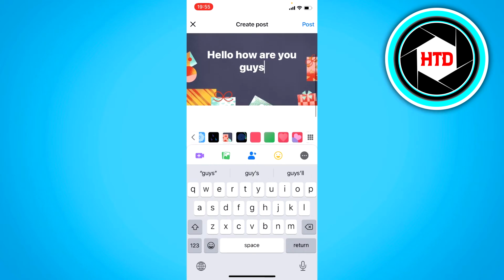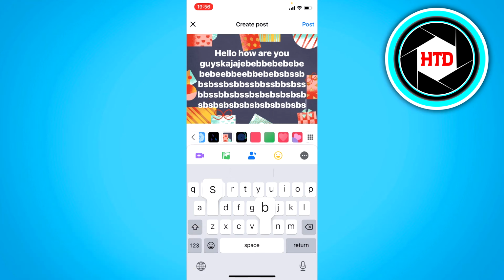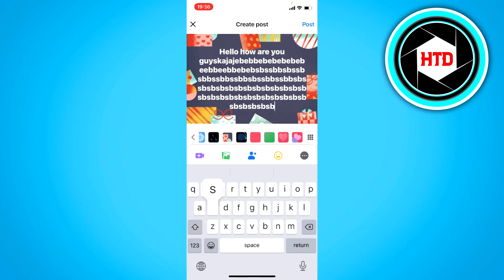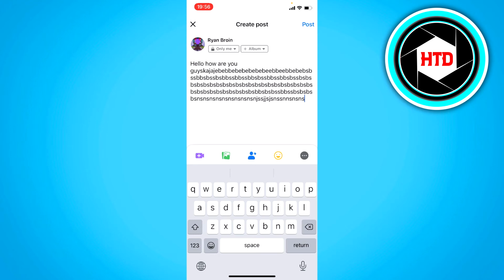How to Make Facebook Posts with Backgrounds (Simple)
Learn How to Make Facebook Posts with Backgrounds (Simple)

In this video I show you how you can make a facebook post with background.